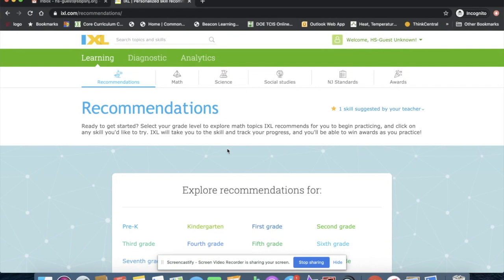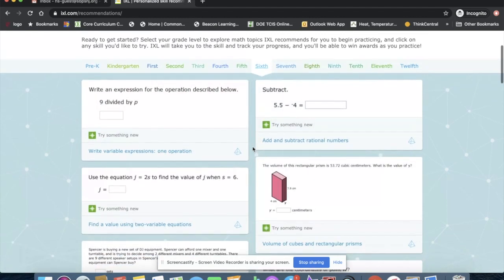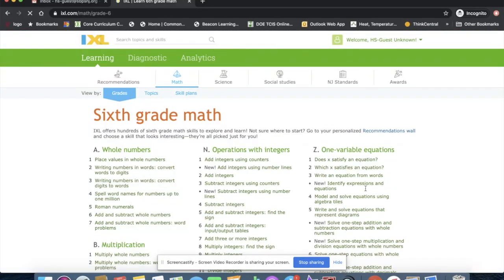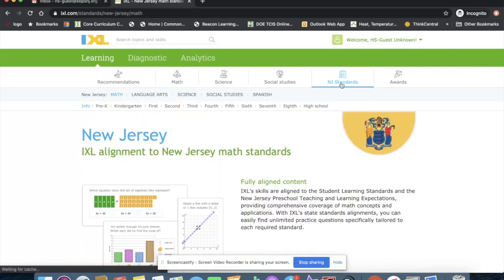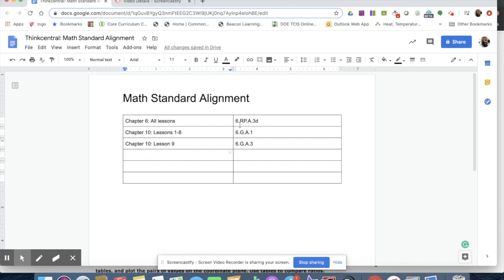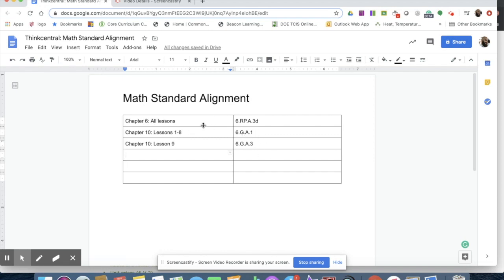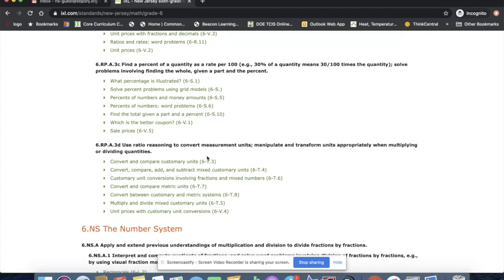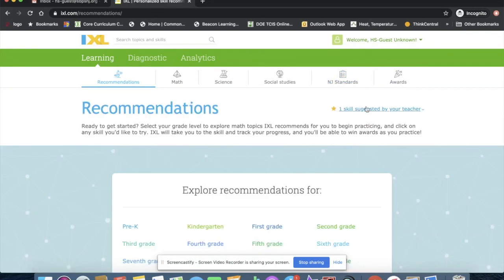IXL - Find Practice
This video is about IXL - Find Practice